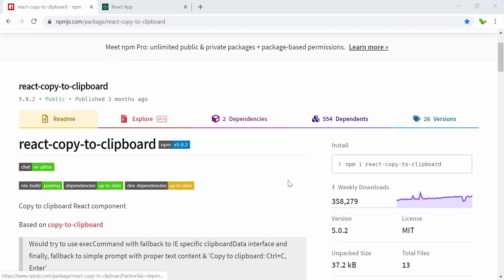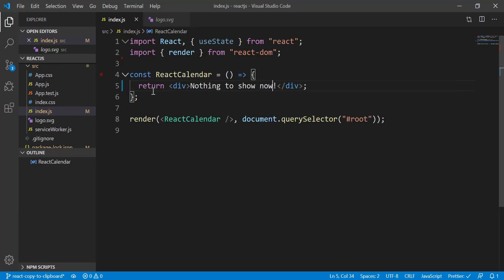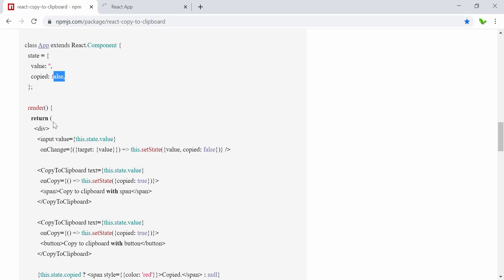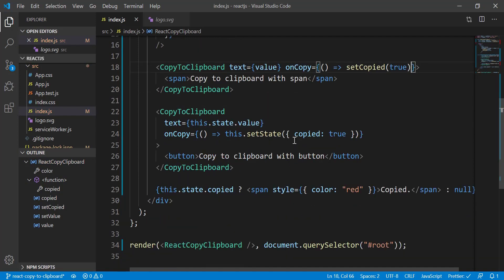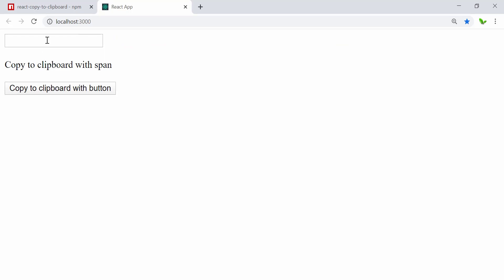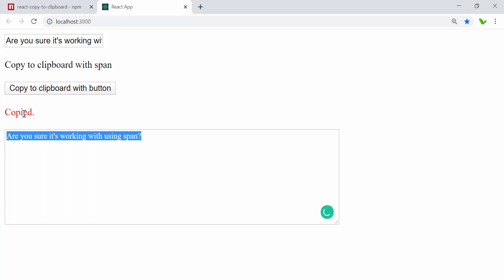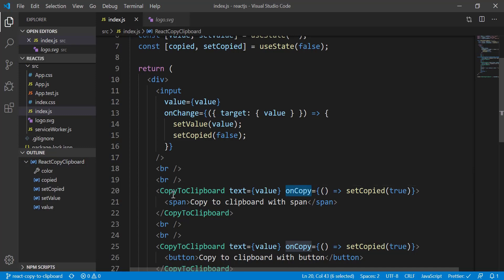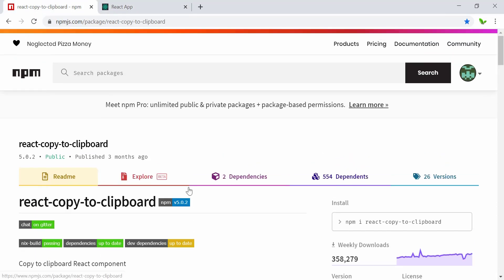Let's Build a Copy to Clipboard in React | React Tutorial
In this video, I will cover how to implement a Copy to Clipboard feature in ReactJS.